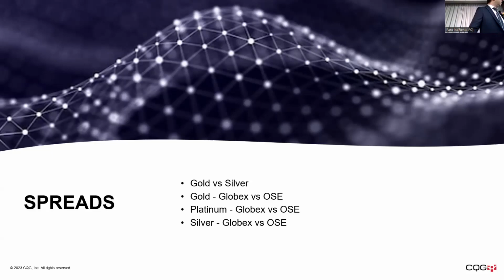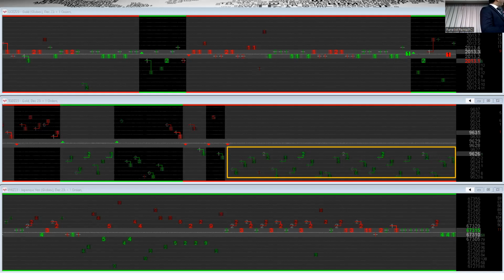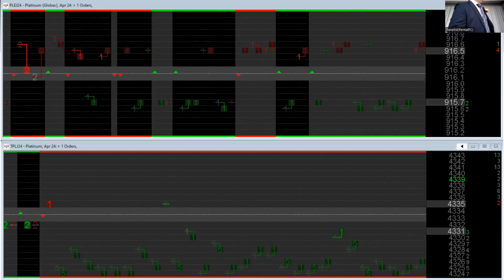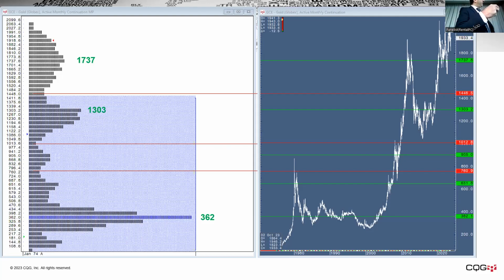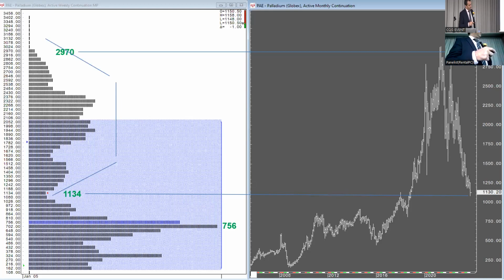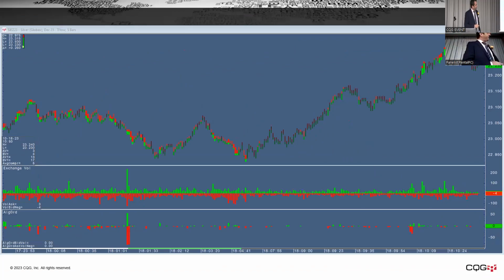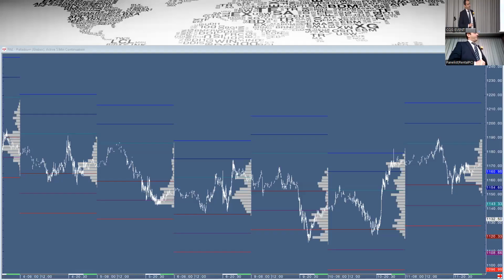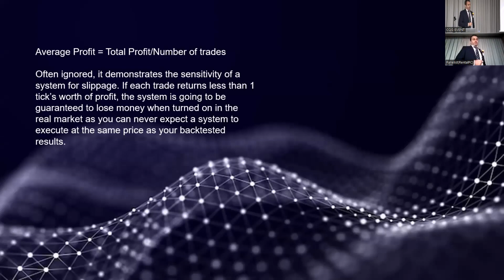CME・CQG共催オンラインセミナー「遷移する世界におけるメタルの役割 - ゴールドからEVメタルまで」CQGで見る貴金属市場分析 - Precious Metals Analysis - Japan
CQGプロダクトスペシャリストAPAC責任者のアンソニー・コーヘンによるプレゼンです。（2023年11月7日）